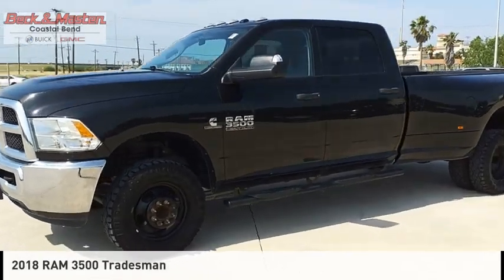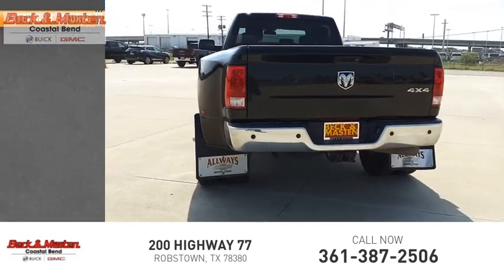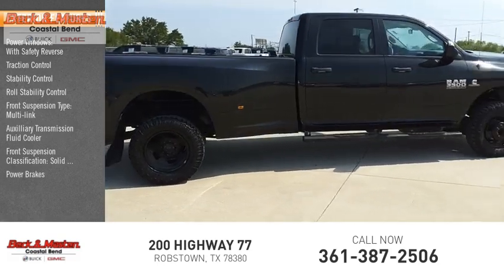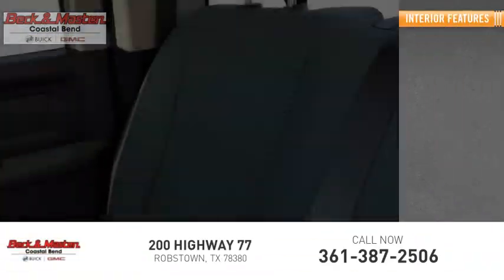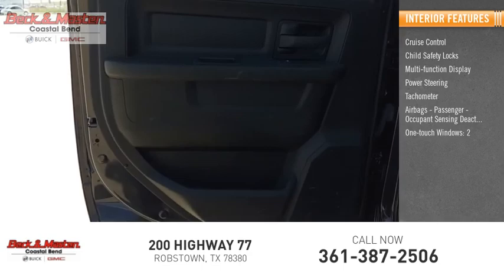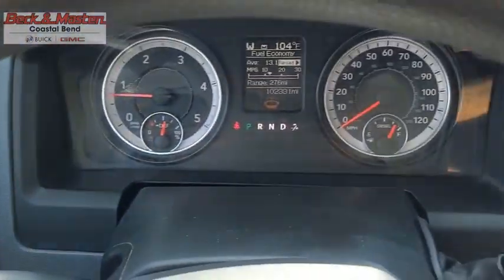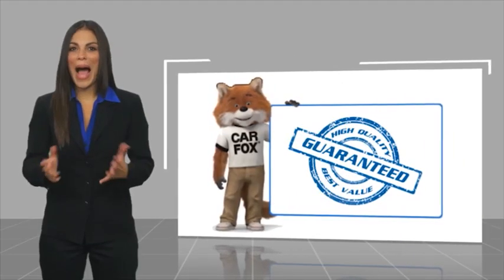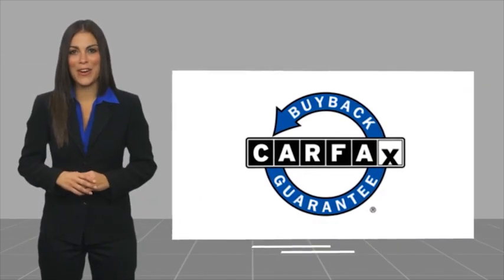2018 RAM 3500 F252687B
2018 RAM 3500 Tradesman